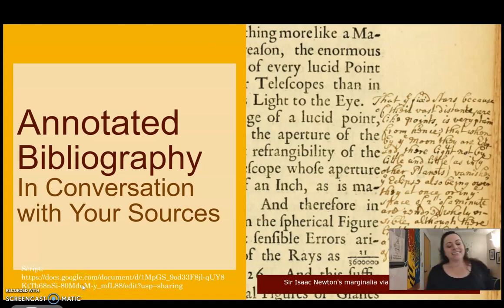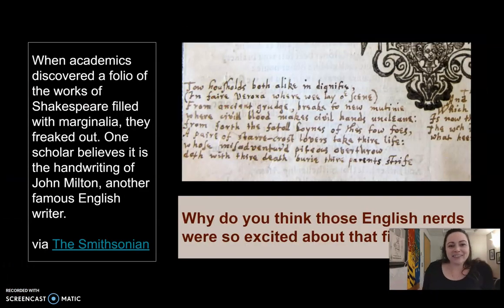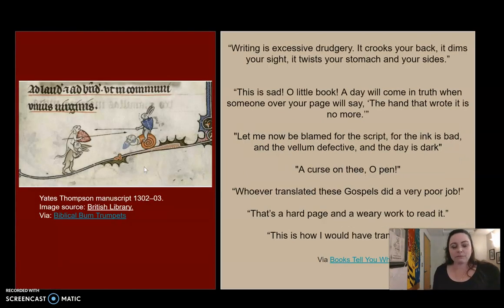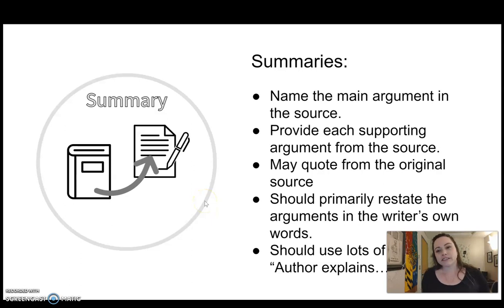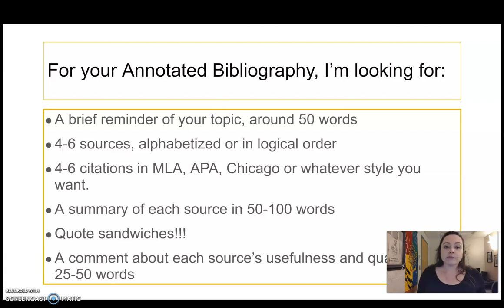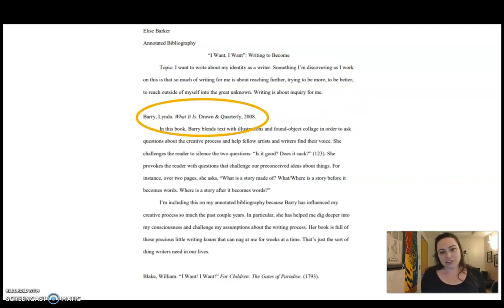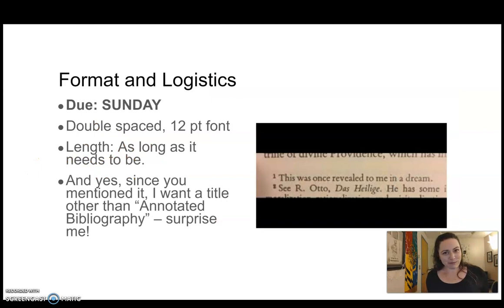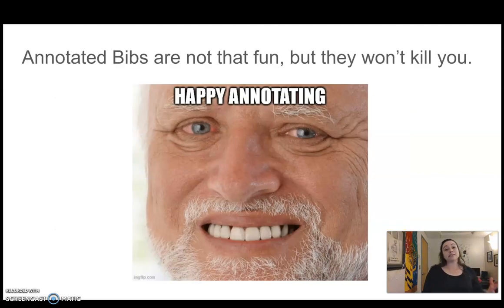Annotated Bibliography Introduction